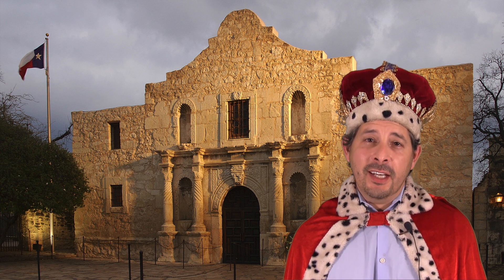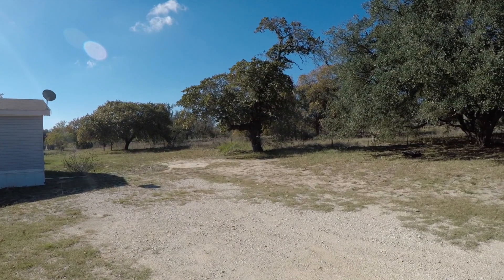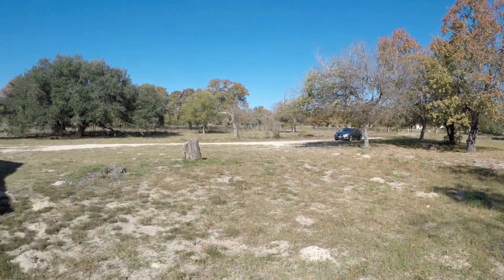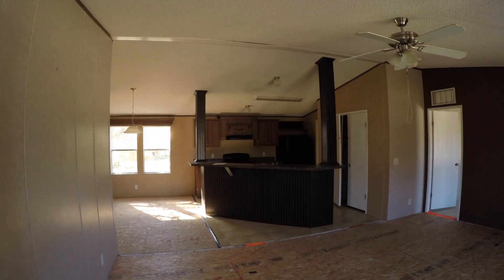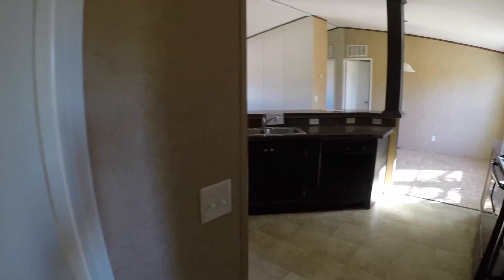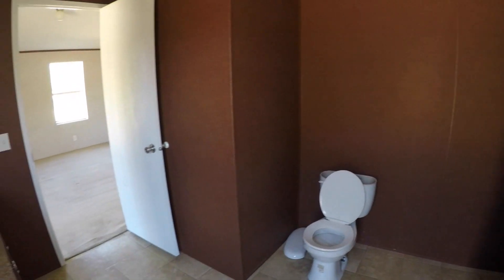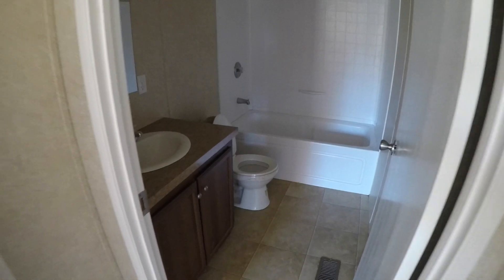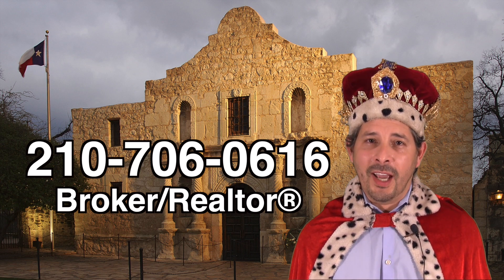Lytle HUD Homes -- HUD King tours 250 Rhonda Dr.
Address: 250 Rhonda Dr., Lytle, TX, 78052
3 bedrooms
2 bathrooms
1,330 square feet